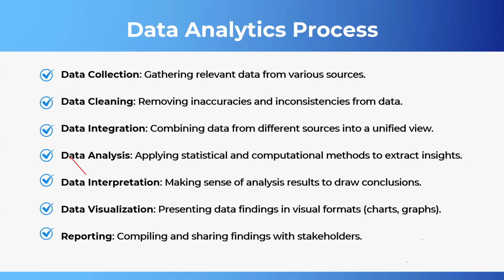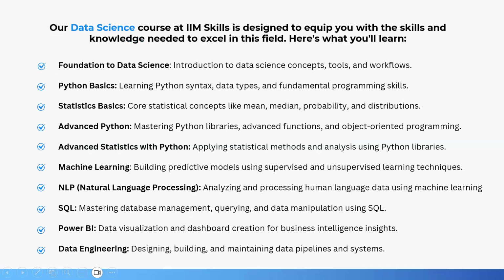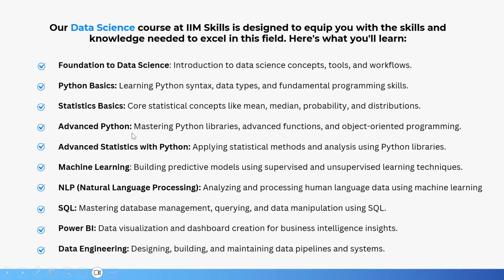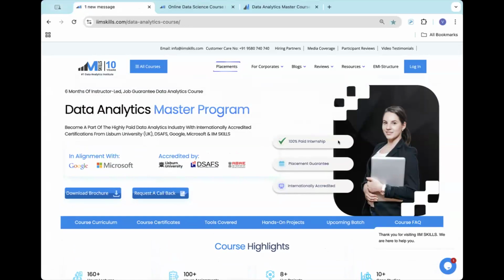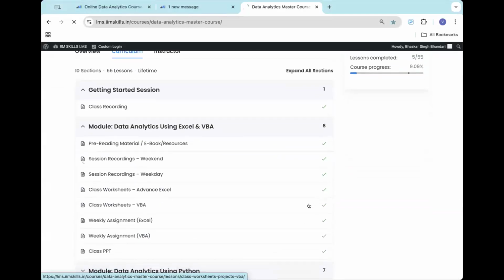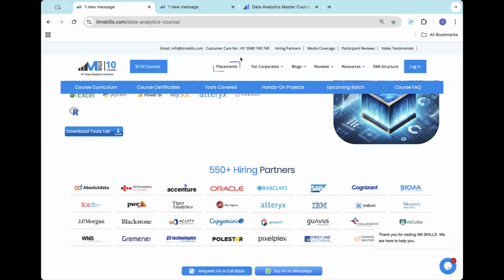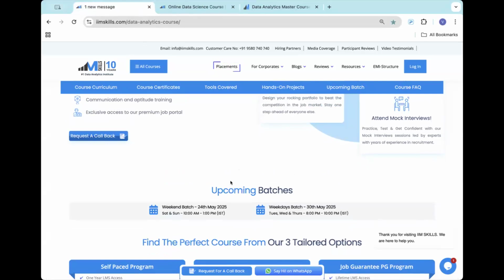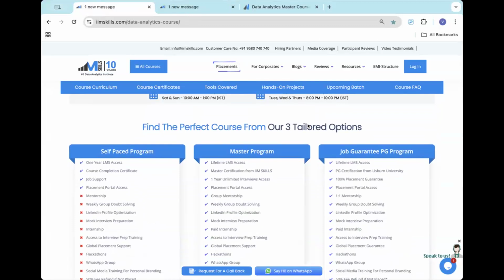Roadmap To Data Analytics & Data Science | Mr. Gaurav Sethi | 22nd May 2025